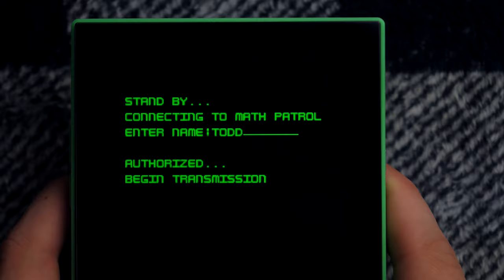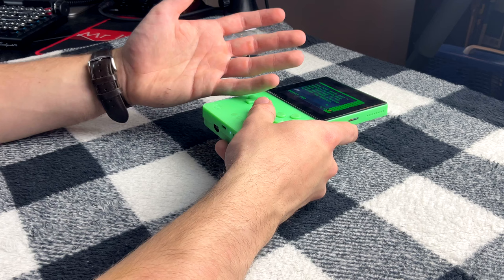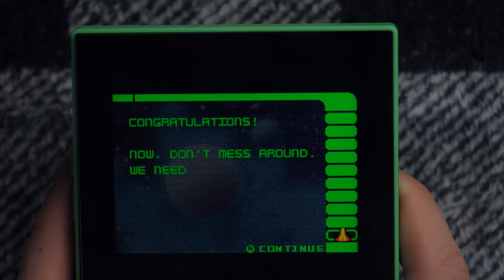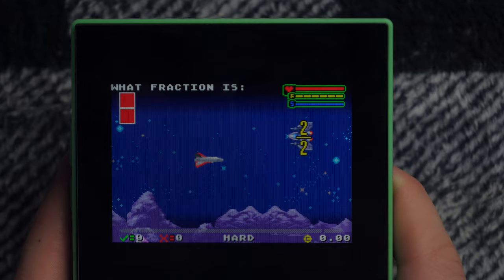Playing a 16-year Old Math Game for Gameboy Advance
Math Patrol was developed by GBX Interactive, and was the first entry in their "Learning Series". Today we'll play this old game on the newly released Glow in the Dark Analogue Pocket. Released for Gameboy Advance in 2007, Math Patrol helped the player learn 1st and 2nd grade math according the US standards. Sadly, a sequel was planned but got cancelled. Join me against the Kleptoid Threat in this 40 minute long look at math edutainment from days gone by!

Join Wrath of Math to get exclusive Math Library episodes, other exclusive videos, music, and more!

0:00 Intro
1:13 Unboxing
9:54 Starting the Game
13:56 Level 1
17:00 Level 2
17:58 Credits
18:16 Change
19:58 Level 3: Greater Numbers
24:20 Level 4: Reading Clocks
28:09 Level 5: Fractions
32:15 Word Problems
35:16 Level 6: Identifying Even and Odd Numbers
37:00 My Limit